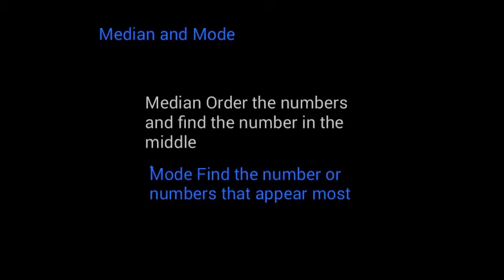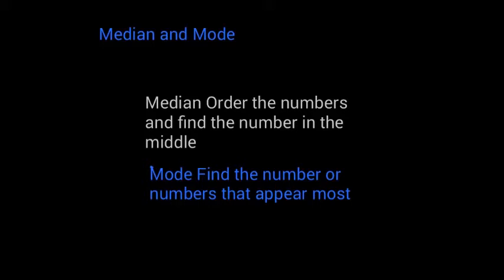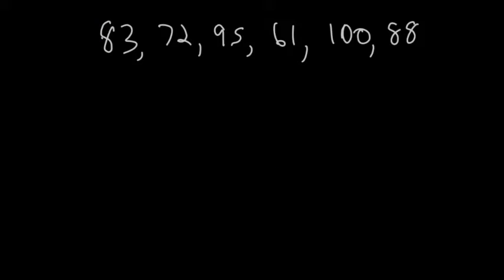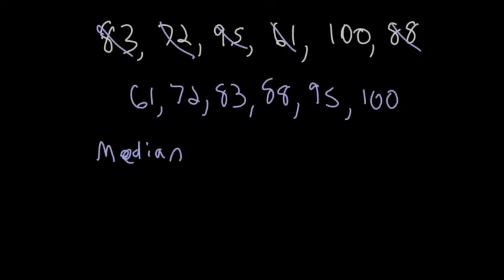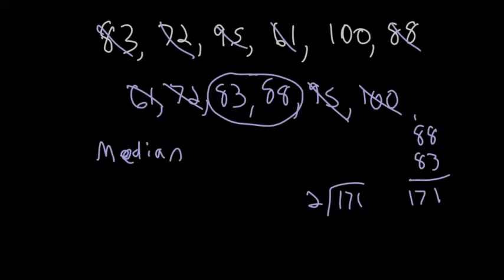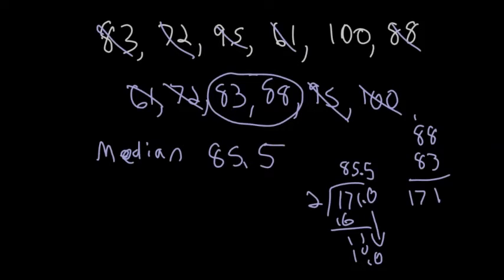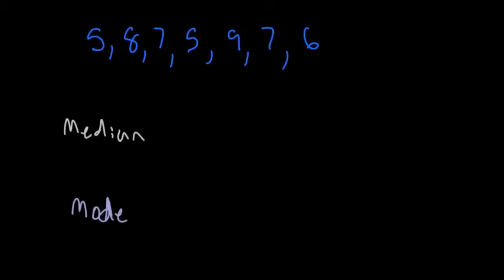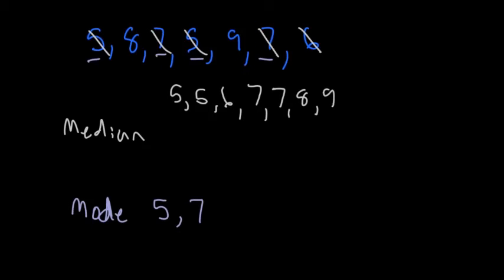Median and Mode